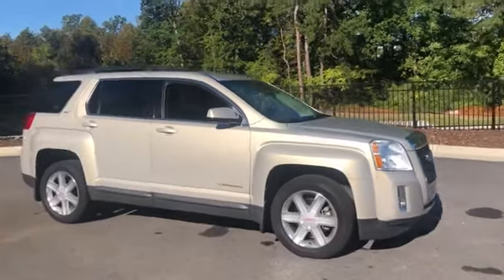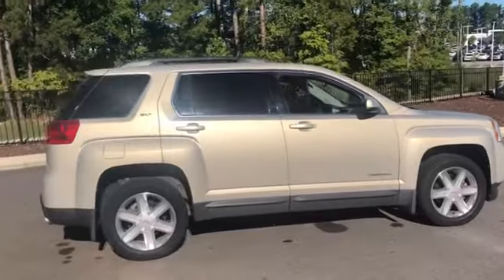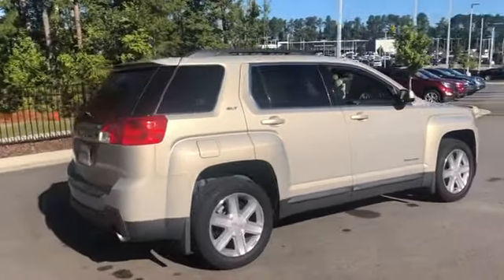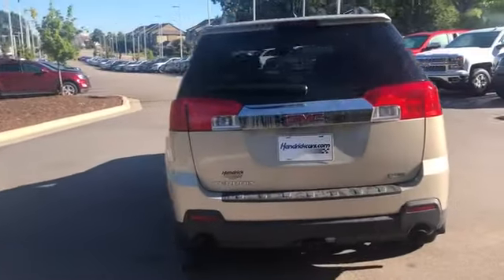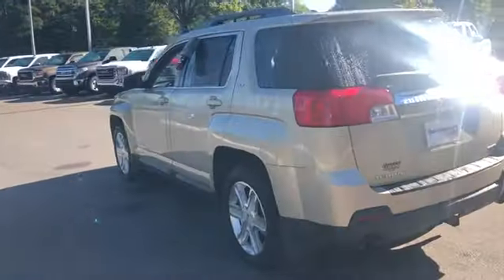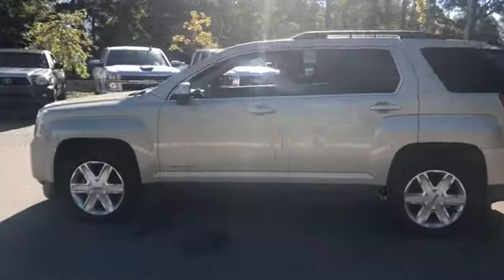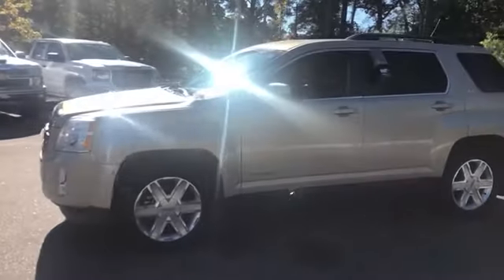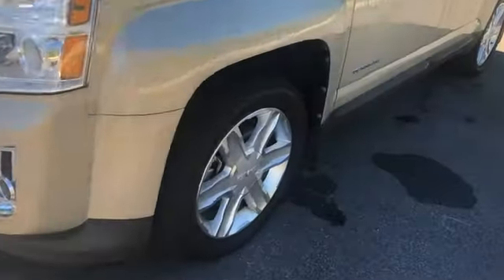2012 GMC Terrain Durham, Chapel Hill, Raleigh, Cary, Apex, NC 105528A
2012 GMC Terrain
2012 GMC Terrain FWD 4dr SLT-1 - Stock#: 105528A - VIN#: 2GKFLUE51C6205713

409 S Roxboro St.

Clean, LOW MILES - 57,455! FUEL EFFICIENT 24 MPG Hwy/17 MPG City! Heated Leather Seats, WHEELS, 4 - 18 X 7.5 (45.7 CM X 19.1 CM) BRIGHT MACHINED ALUMINUM, Trailer Hitch, Back-Up Camera, TRAILERING EQUIPMENT, Non-Smoker vehicle KEY FEATURES INCLUDE: Leather Seats, Heated Driver Seat, Back-Up Camera Onboard Communications System, Keyless Entry, Privacy Glass, Steering Wheel Controls, Child Safety Locks, Electronic Stability Control, Heated Mirrors. OPTION PACKAGES: ENGINE, 3.0L DOHC V6 SIDI (SPARK IGNITION DIRECT INJECTION) with VVT (Variable Valve Timing) 264 hp [196.8 kW] @ 6950 rpm, 222 lb-ft [299.7 N-m] @ 5100 rpm), TRAILERING EQUIPMENT includes Class II 1-1/4 receiver hitch and 4-wire connection. (Maximum trailer weight of 1500 lbs. (680 kg) with (LEA) 2.4L I-4 SIDI engine and maximum trailer weight of 3500 lbs (1588 kg) with (LFW) 3.0L V6 SIDI engine.), WHEELS, 4 - 18 X 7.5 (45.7 CM X 19.1 CM) BRIGHT MACHINED ALUMINUM, TRANSMISSION, 6-SPEED AUTOMATIC (STD), AUDIO SYSTEM, AM/FM/SIRIUSXM STEREO WITH CD PLAYER AND MP3 PLAYBACK CAPABILITY 7-inch touch-screen Color Interface Display (CID), USB port, Radio Data System (RDS), speed compensated volume, auxiliary input jack and outside temperature display (STD). Non-Smoker vehicle. GMC SLT-1 with Gold Mist Metallic exterior and Brownstone interior features a V6 Cylinder Engine with 264 HP at 6950 RPM*. EXPERTS ARE SAYING: CarAndDriver.com explains Solid, well-equipped platform; powerful brakes; larger than competitors.. Great Gas Mileage: 24 MPG Hwy. WHY BUY FROM US: This dealership is a member of the Hendrick Automotive Group Pricing analysis performed on 10/29/2018. Horsepower calculations based on trim engine configuration. Fuel economy calculations based on original manufacturer data for trim engine configuration. Please confirm the accuracy of the included equipment by calling us prior to purchase.